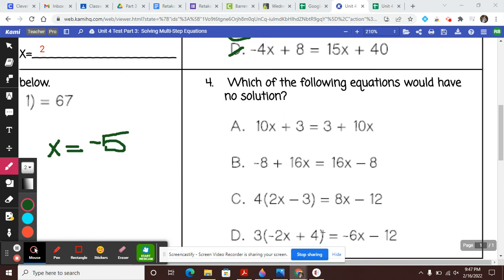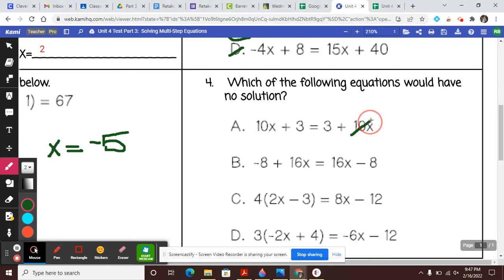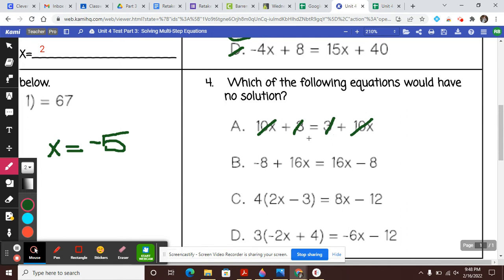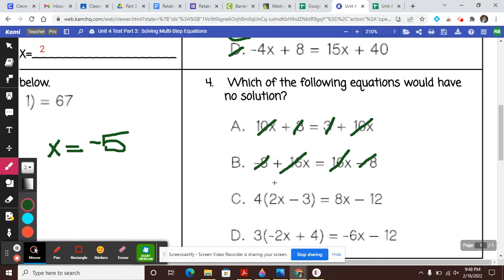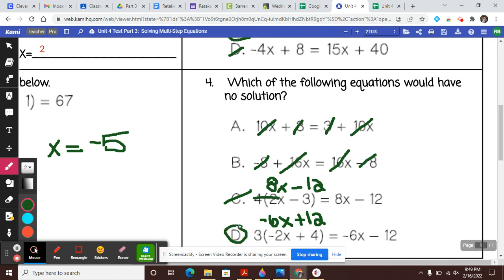Unit 4: 3.4